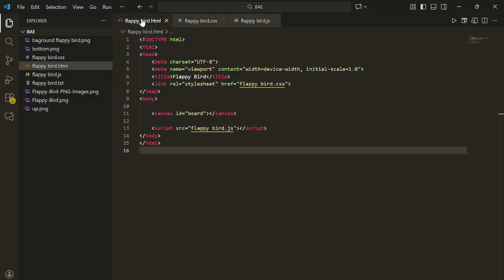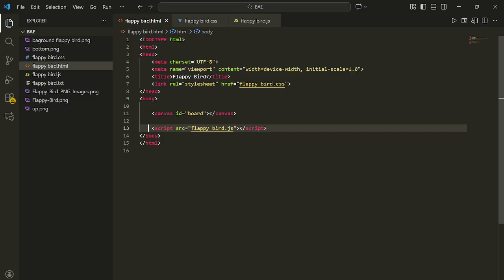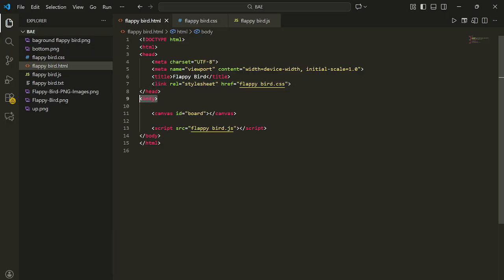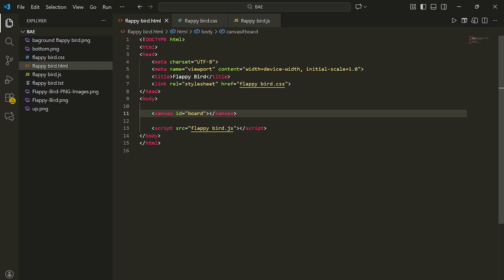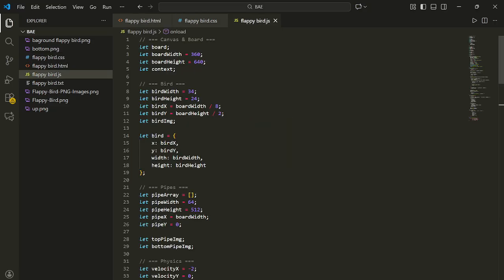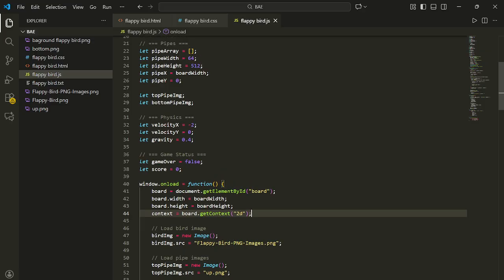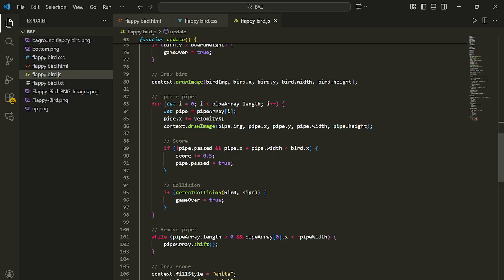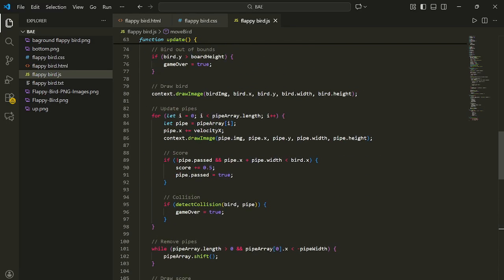How to Create Game Flappy Bird | Pamulang University | Informatics Engineering | Kelompok 8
Names of group members :
Nayshila Anggriani Ramadhani
Nur Bainah